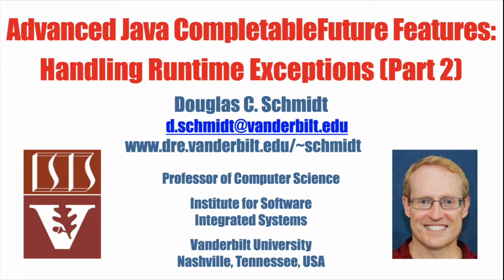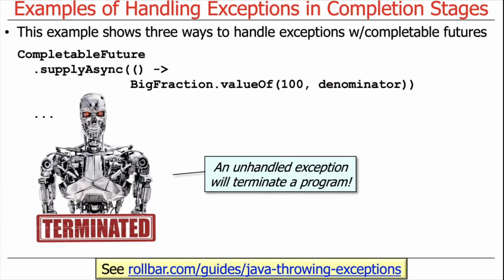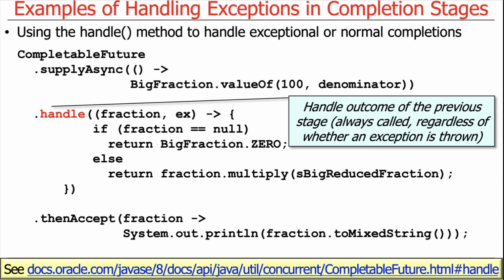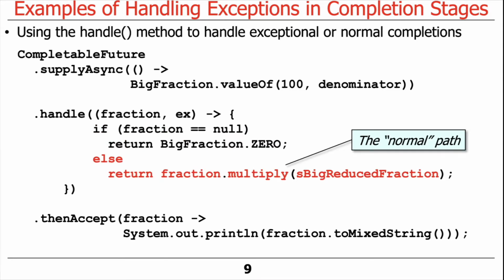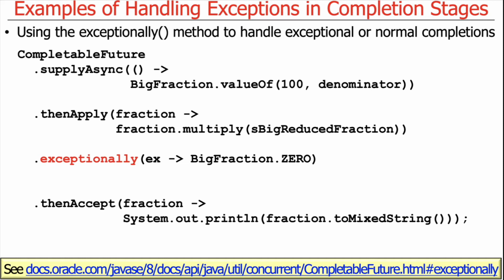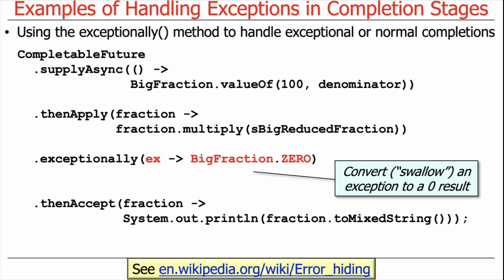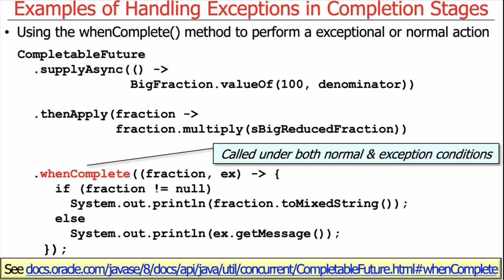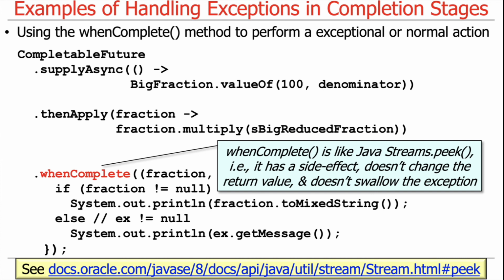Advanced Java CompletableFuture Features: Handling Runtime Exceptions (Part 2)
This video walks through an example that shows three ways (i.e., handle(), exceptionally(), and whenComplete()) to handle exceptions asynchronously via the Java completable futures framework.